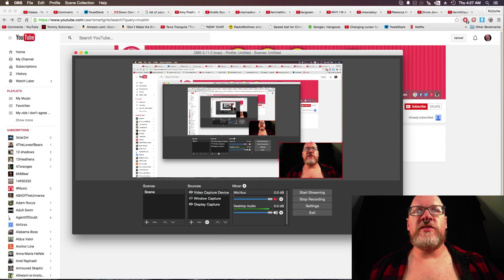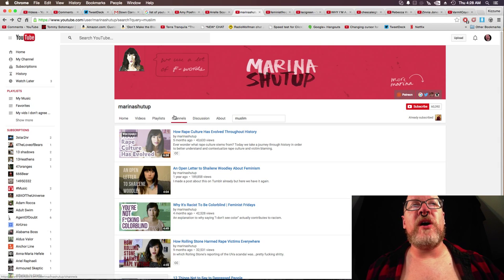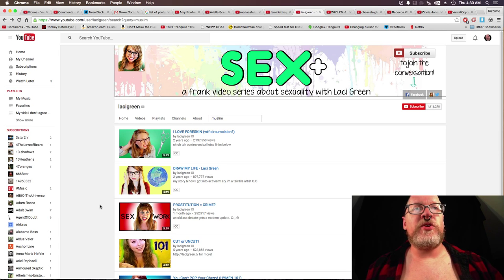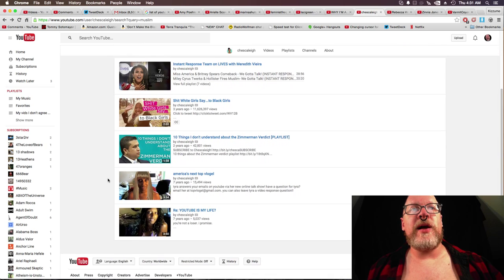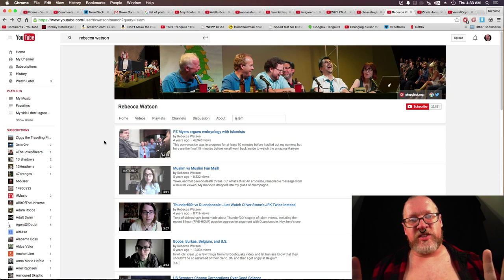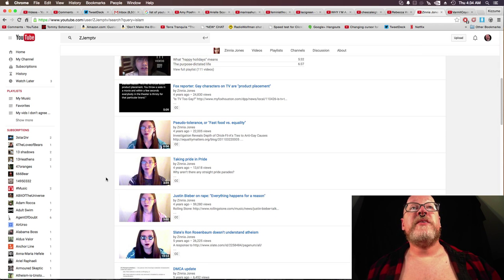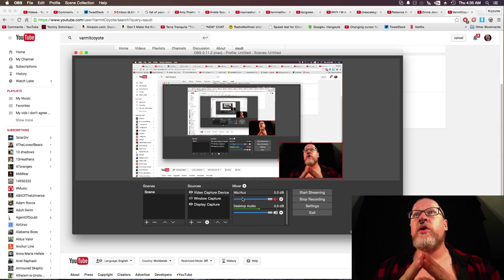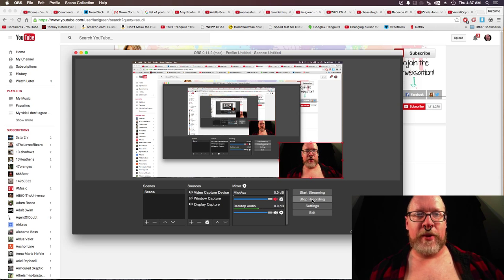3 words feminist channel test (10 tabs, not 9)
I guess it was 10 tabs, not 9 LOL

Most of my point in this video is that many feminists, when they try to say that feminism is so important, is that it supposedly tackles the middle east, yet very few of them ever even mention the middle east other than say that we shouldn't make fun of Islam.